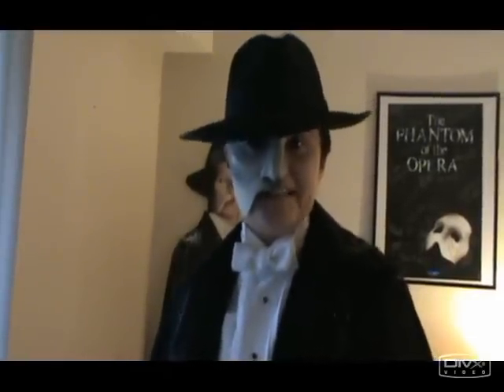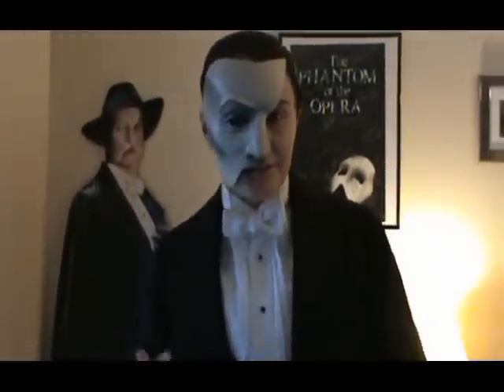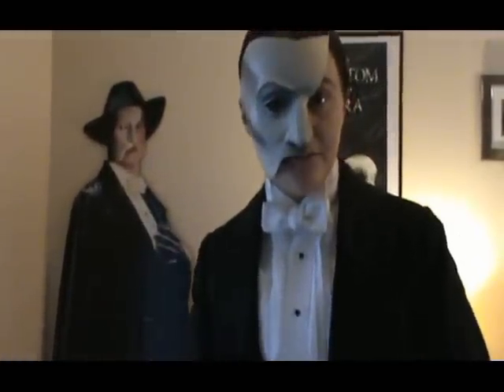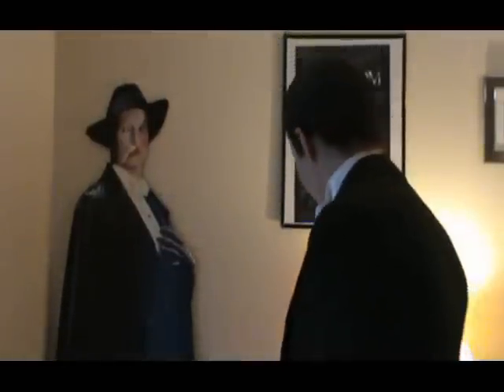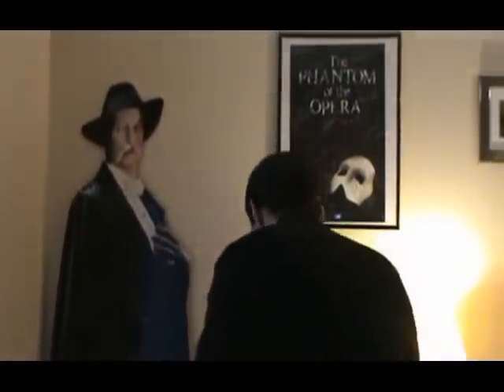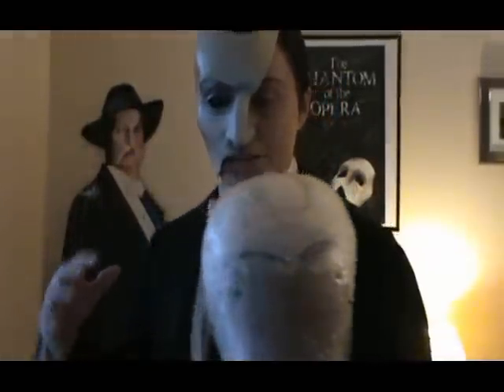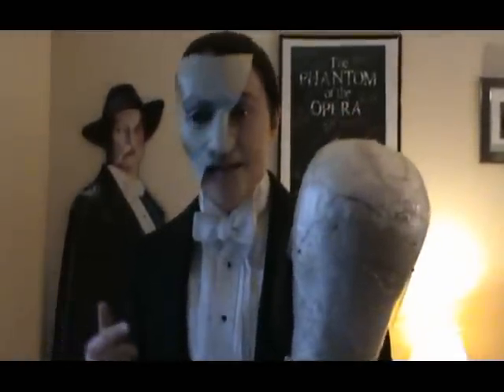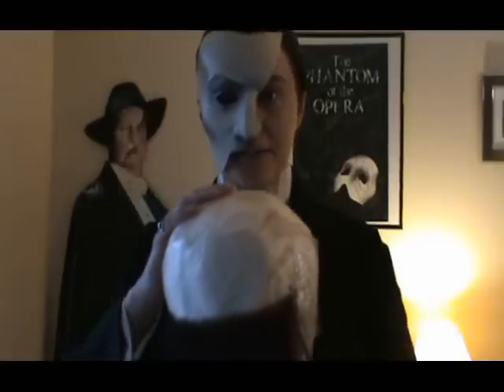Phantom of the Opera Valentino Wig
Discussion about how a full lace wig can be made by an amateur, as was done for Phantom on a Budget's "Valentino" wig.